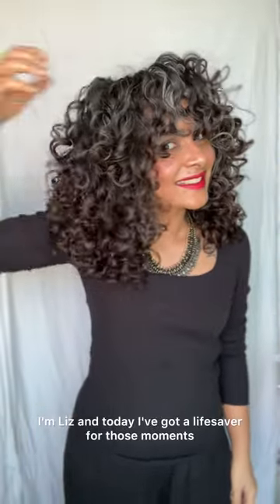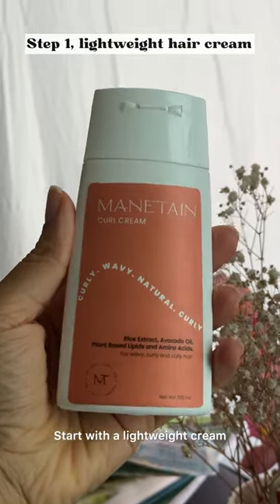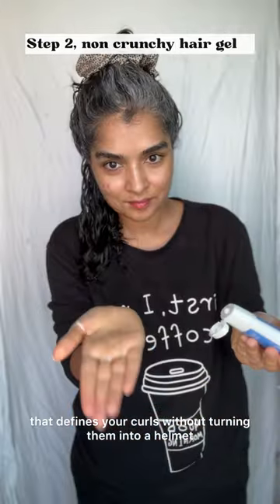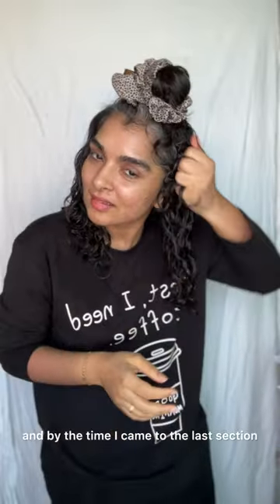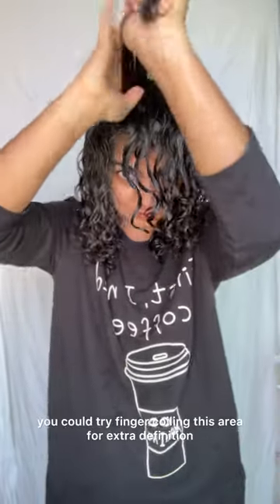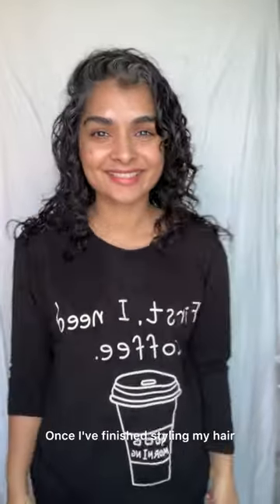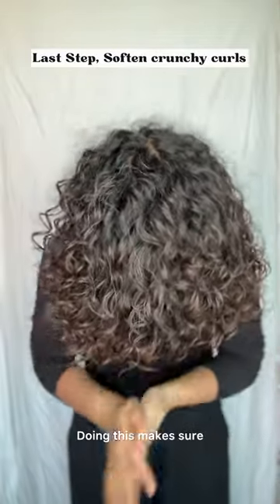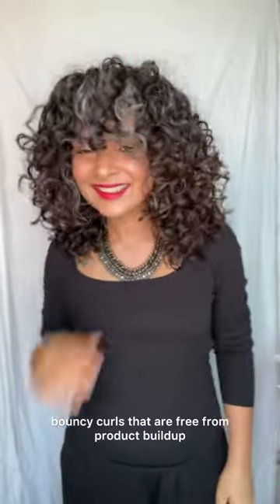TOO MUCH PRODUCT in curly hair?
What to do if you put too much product in curly hair
How do you fix too much product in curly hair?
How do you fix product buildup on curly hair?
How do you get product out of curly hair?
How do you remove too much product from hair?

Whether you're a curly beginner or a seasoned pro there are times when you must've gone too far in your styling routine. I know I did this time. I was desperate and wanted Instagram curls! But using too much product left my hair feeling sticky and the curls were all droopy, lacing in shine and looking dull even. If this happens to you, if your curls are feeling sticky, and flat, it's time for a reset + using lightweight hair products to get results without the weight!

The products used are all Made in India!
Fix My Curls Elixir Oil

Need MORE Hair Help?

✓ To *BOOK 1:1Curl Coaching Call* with me - tap this